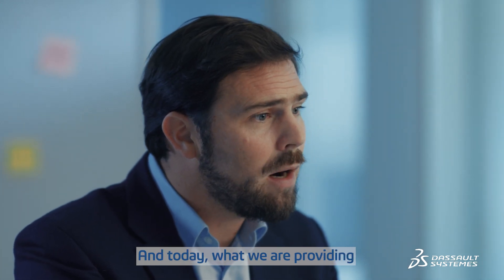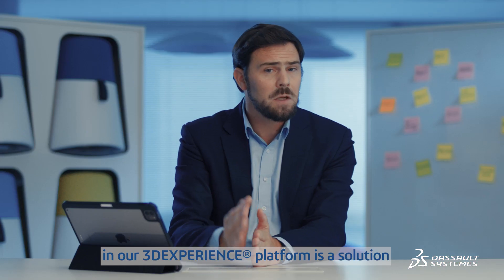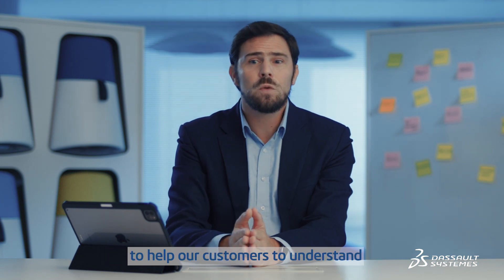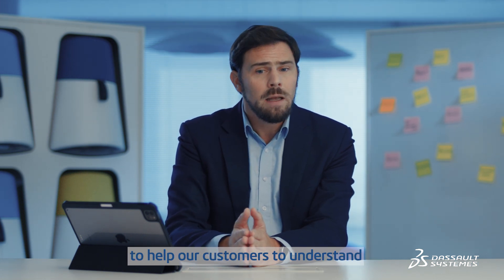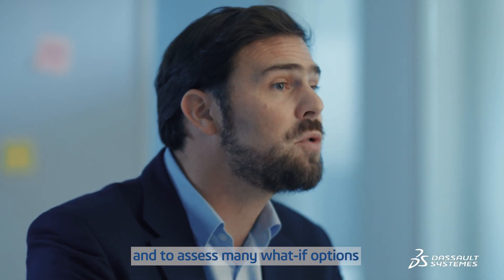Combining circular building designs: Our construction expert explains how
Check out our architecture, engineering and construction vice president, Remi Dornier, as he unravels what it takes to combine circular building designs without sacrificing profits — one of many big questions on the minds of business leaders today.